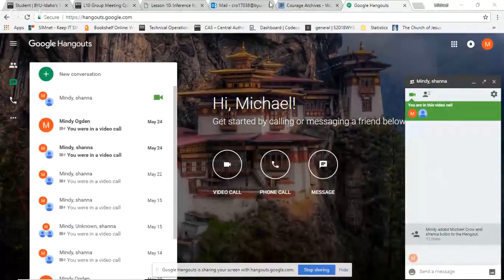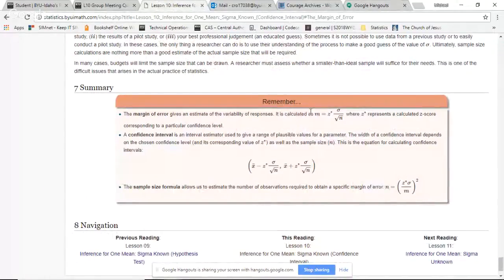math 221C meeting9 take 2